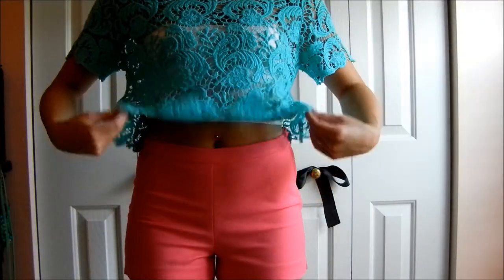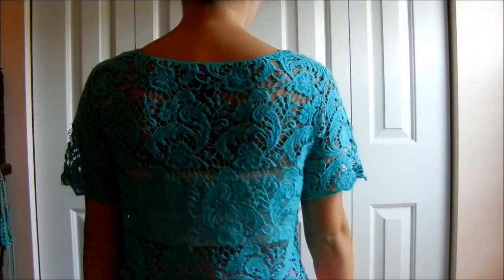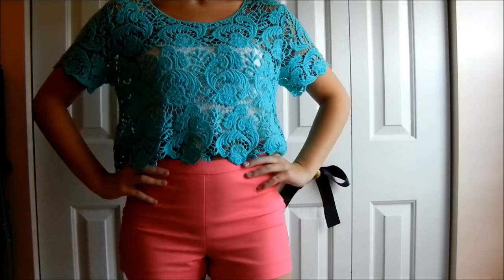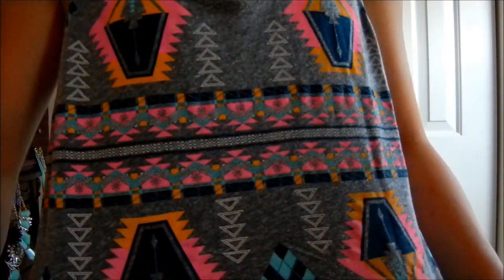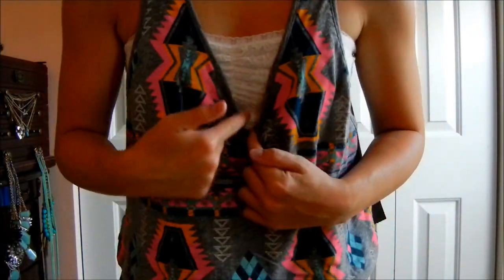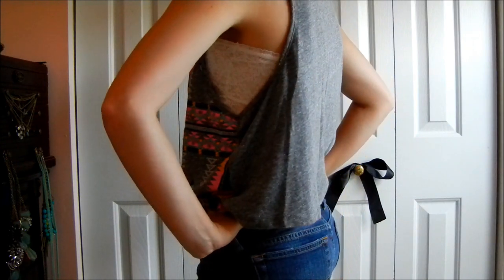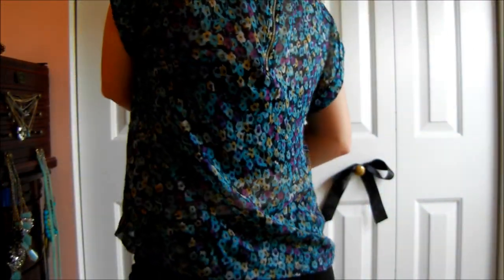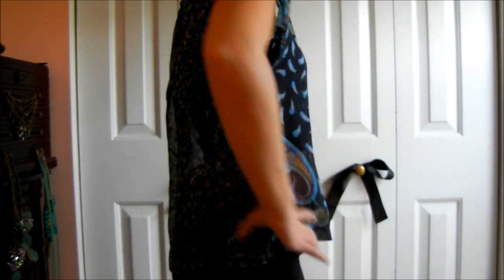How I Style Bandeaus For Summer!